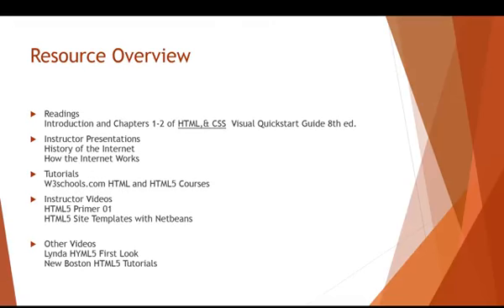Mobile Web Dev Week 01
Overview of Week 01 of the Mobile Web Development Course.